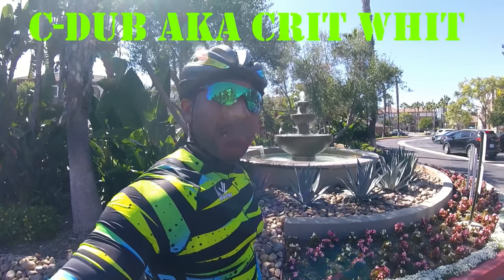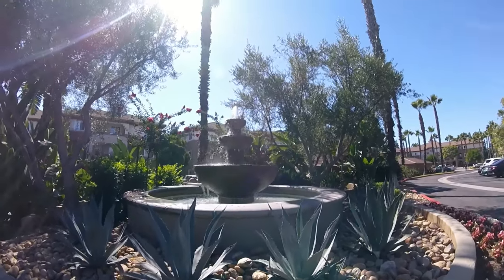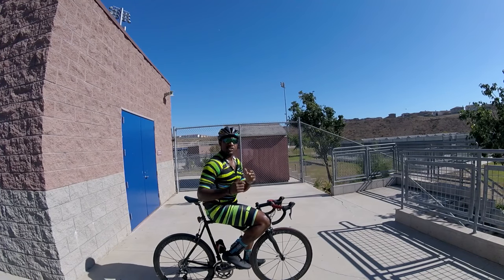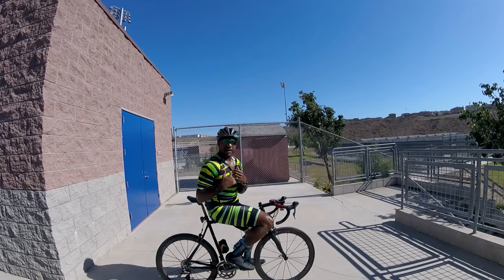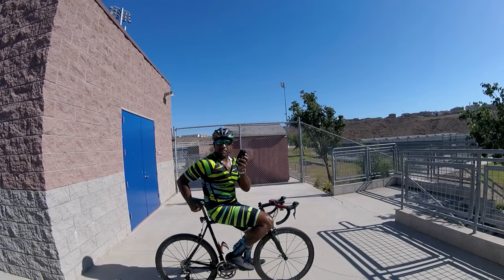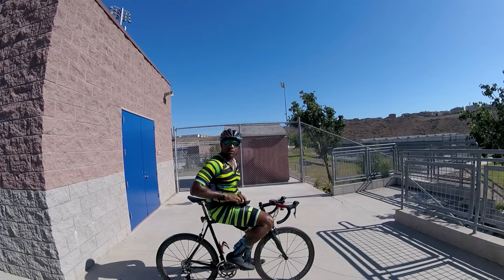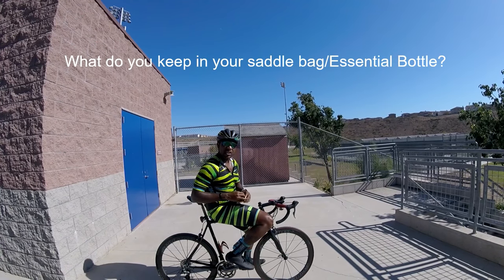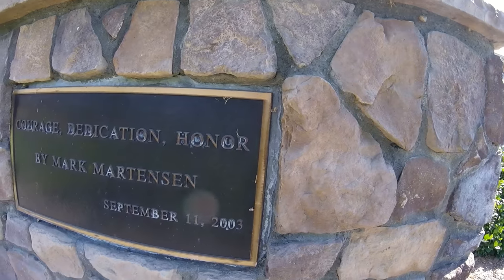Crit Whit's Snippets: EP4: WHAT'S IN YOUR SADDLE BAG/ESSENTIAL BOTTLE?!?!?!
It's vitally important to have essentials in your saddle bag or essential bottle...what do you have in your?